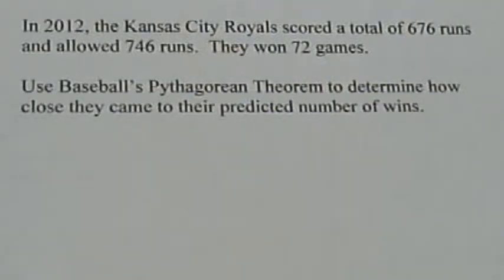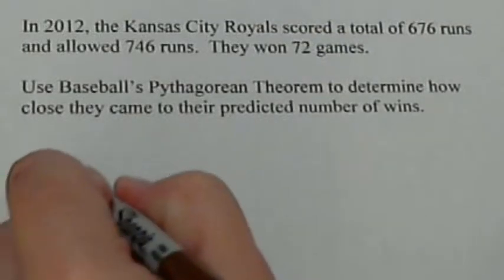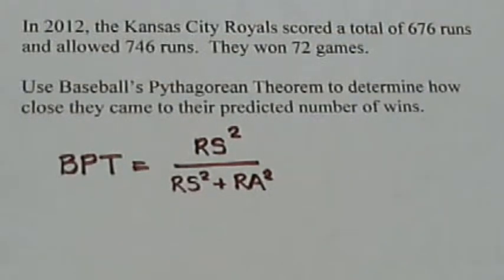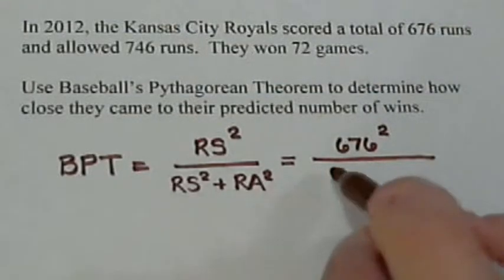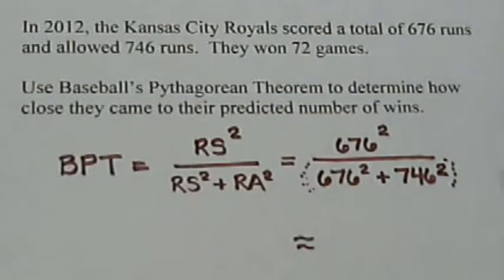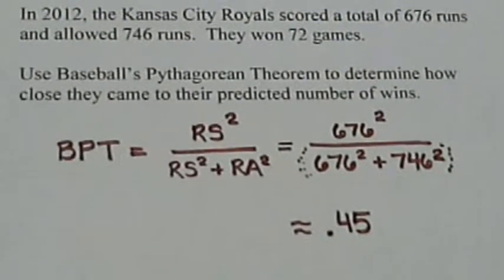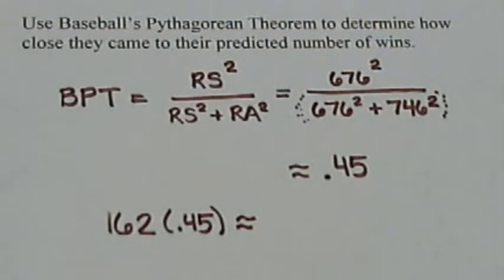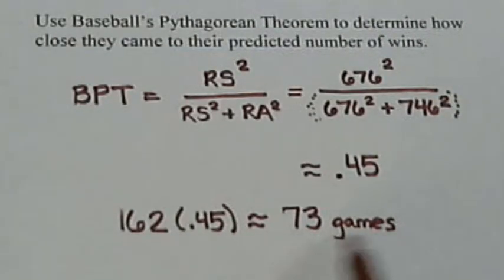Baseball Pythagorean Theorem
An example of the Baseball's Pythagorean Theorem using the Kansas City Royals.